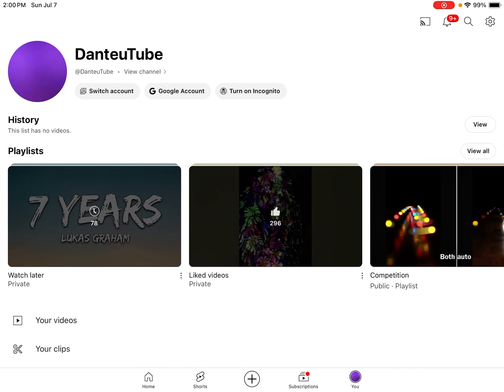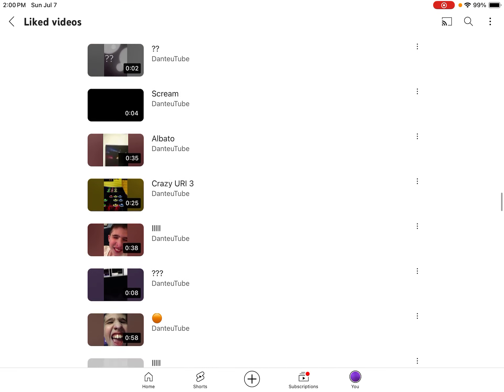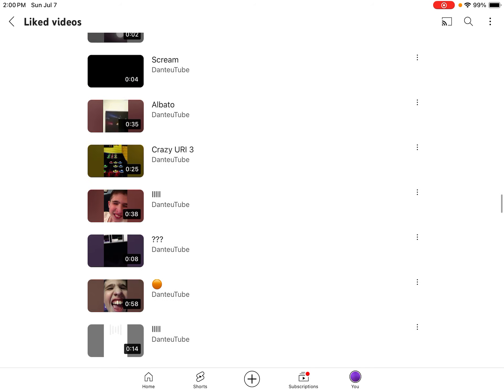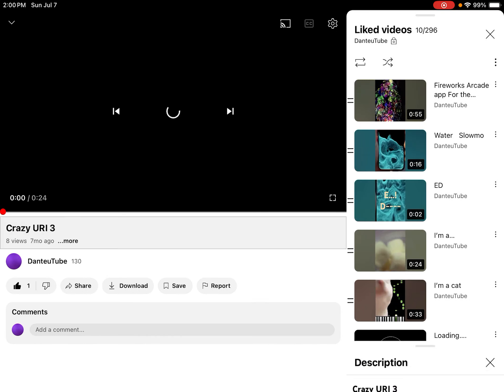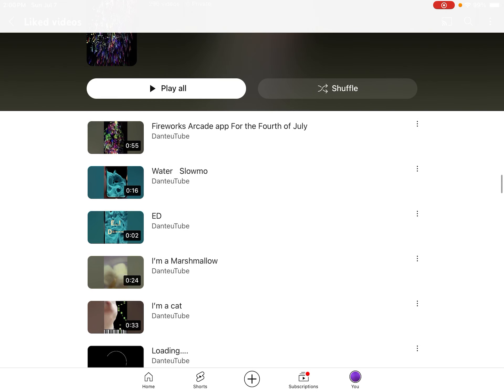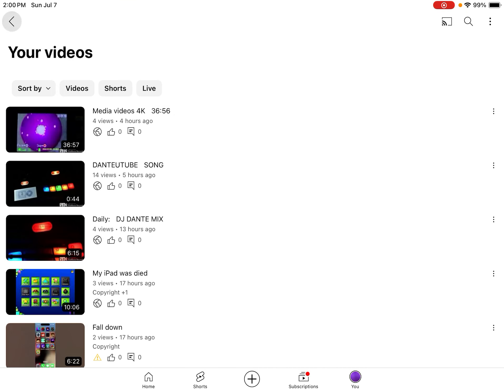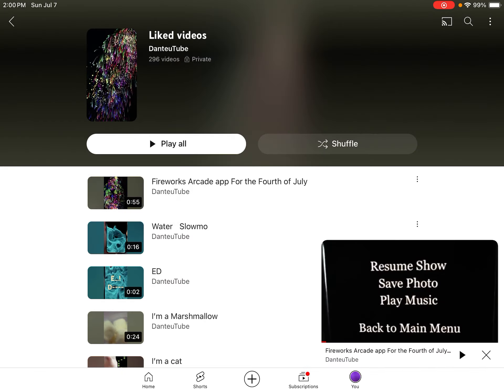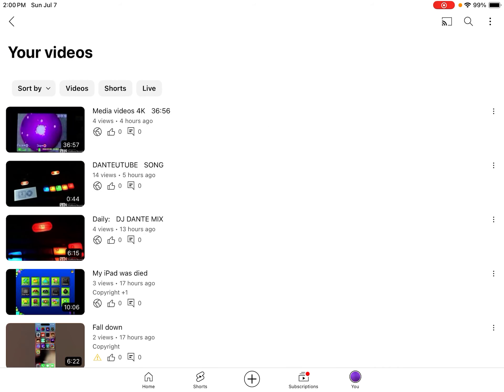Old shorts I ever made trailer